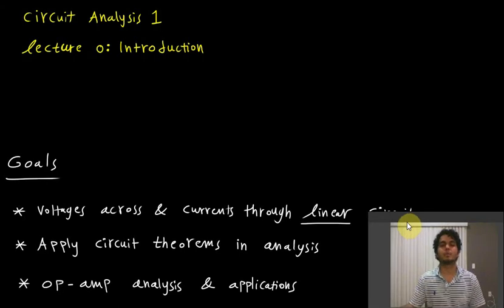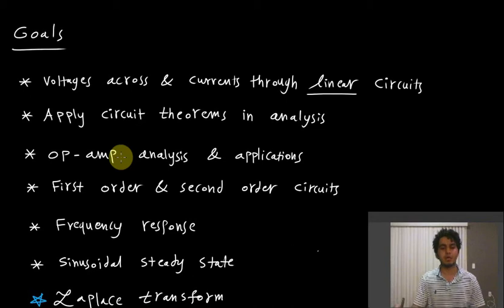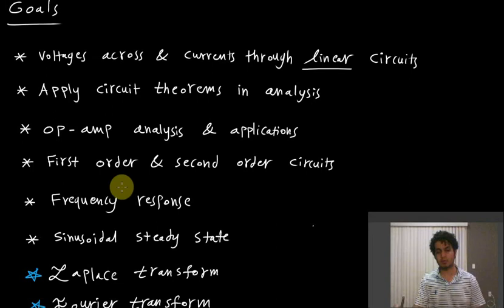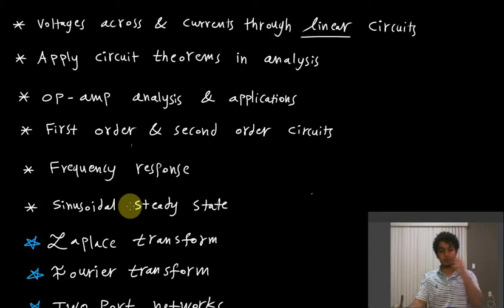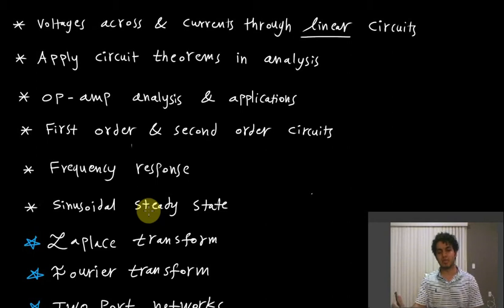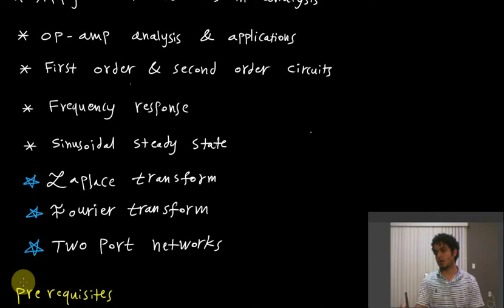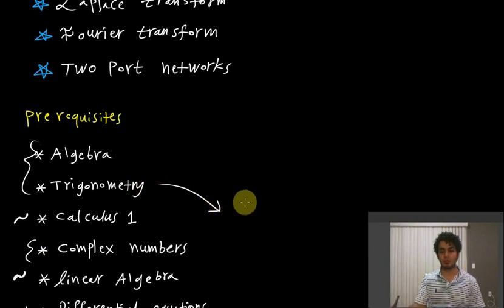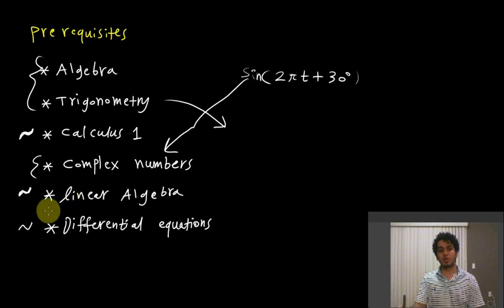Lecture 0: Introduction to Circuit Analysis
The purpose of this lecture series is to supplement a first course in electrical engineering, usually called circuit analysis or fundamentals of electrical circuits. The videos will consist of concepts, practice problems, applications, and LTspice simulations. To get the most out of the lectures, study your notes, solve problems, and verify them using LTspice or other circuit simulators.